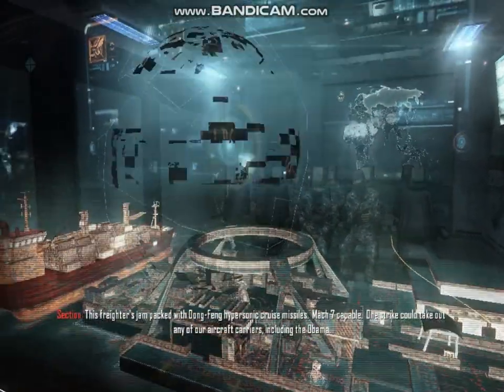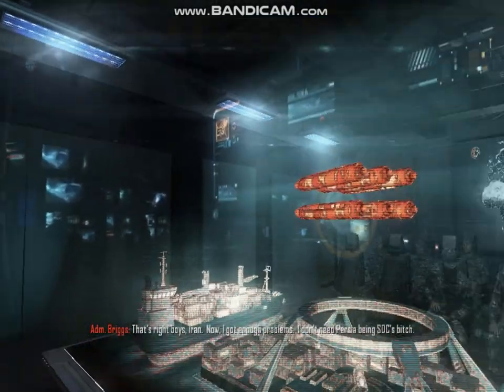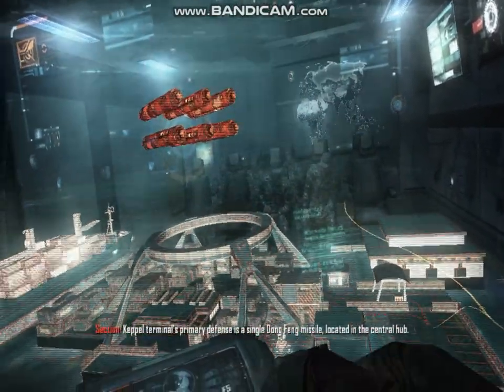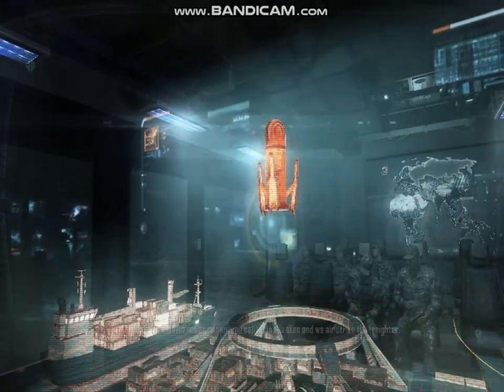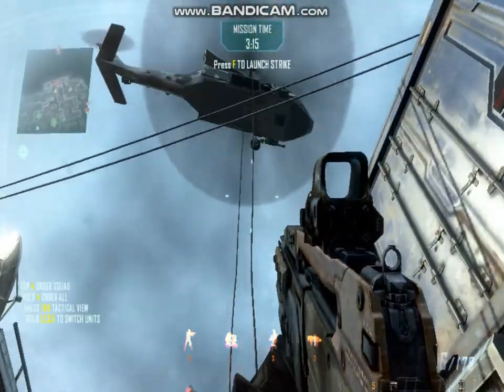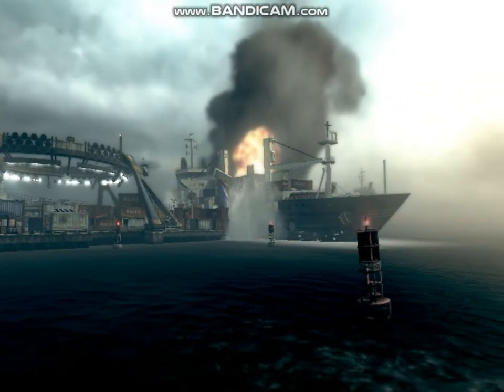CALL OF DUTY BLACK OPS-II SHIPWRECK